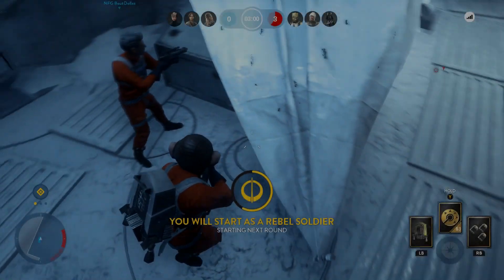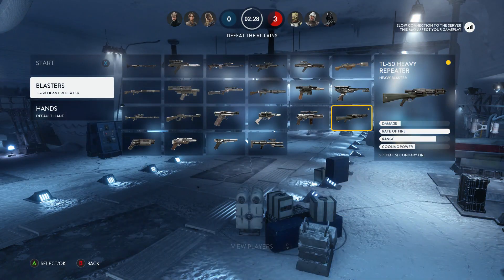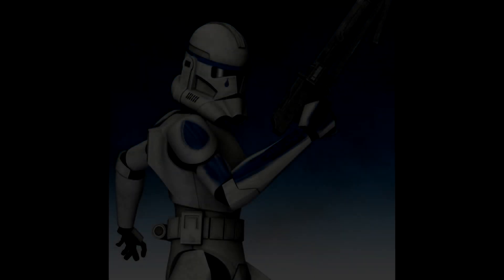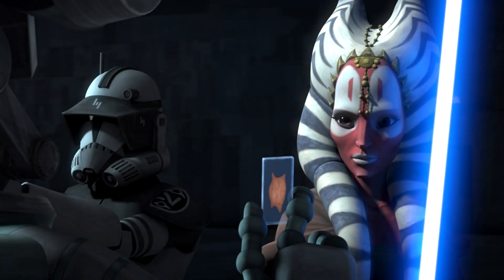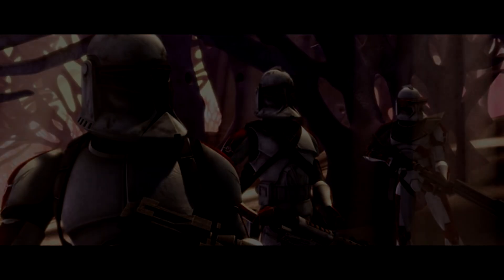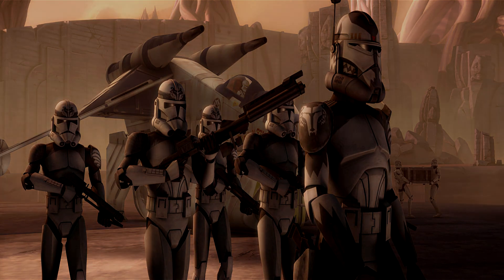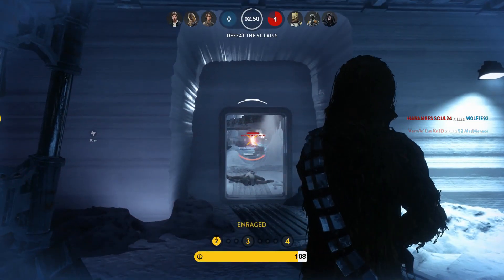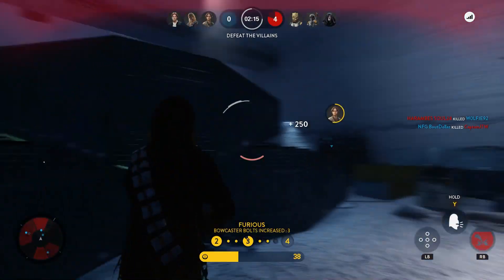Battlefront 2- Clone Customization We NEED!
This is all the clone customization I think we should have at launch for battlefront 2, I want to feel different and unique like they did in the clone wars TV show, rather than just being another nameless shiny on the battlefront ;)